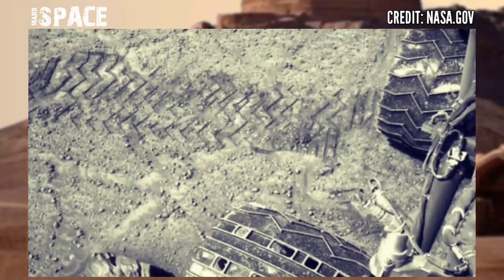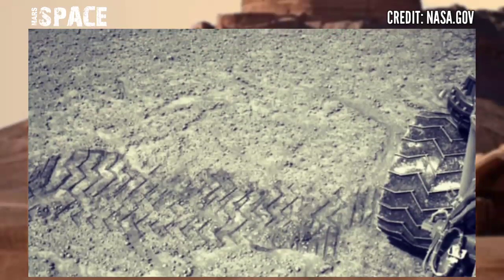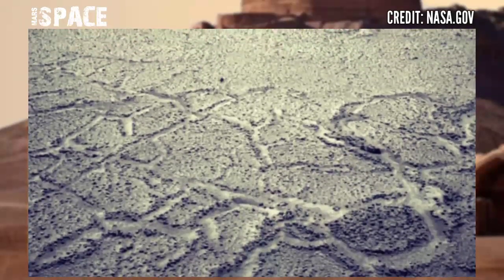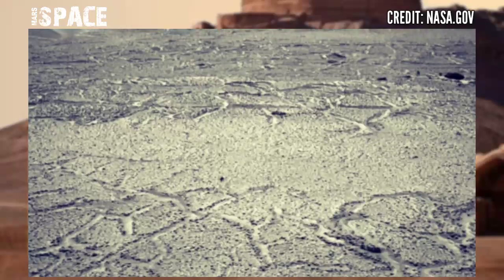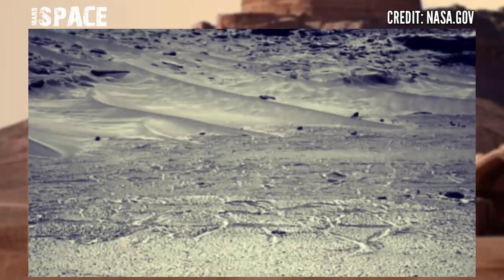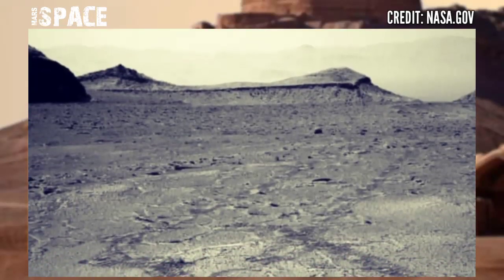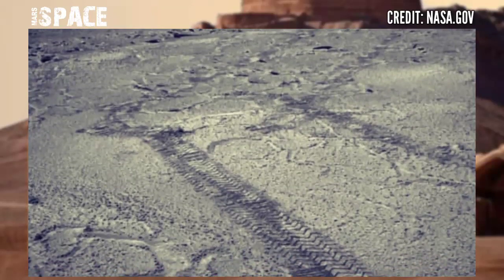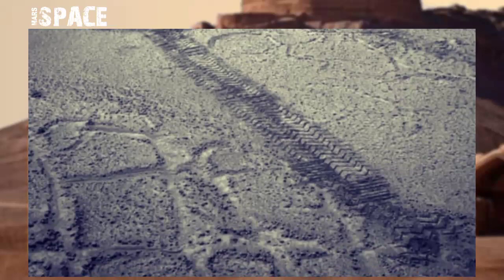NASA recently released a new video footage of Mars | Latest Mars Video | Mars Rover: New Mars Video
Thanks!
Mars Space

CREDIT: NASA.GOV,
NASA/JPL-Caltech,
NASA/JPL-Caltech/ASU,
NASA/JPL-Caltech/MSSS,